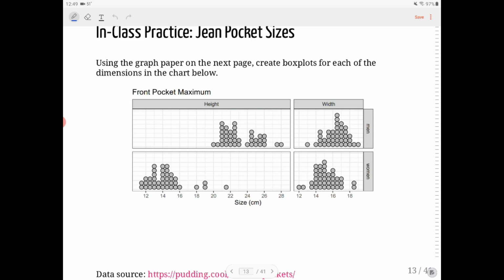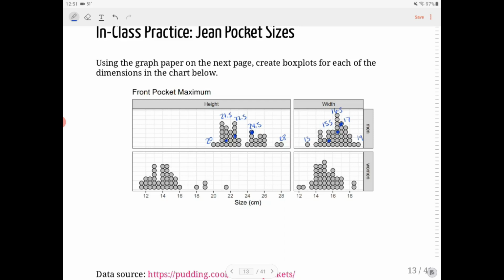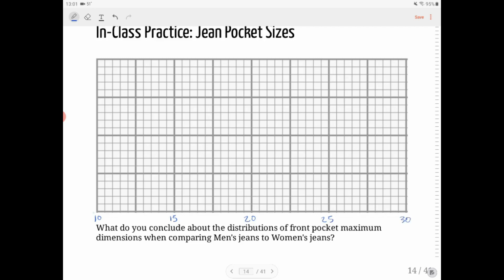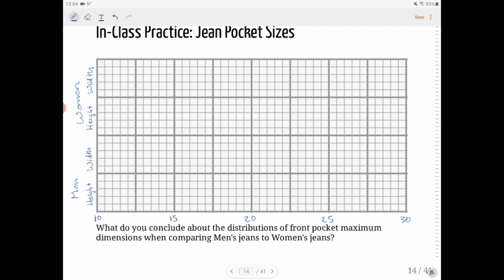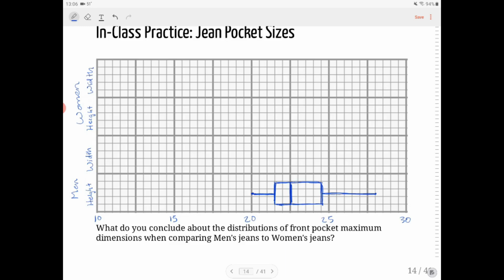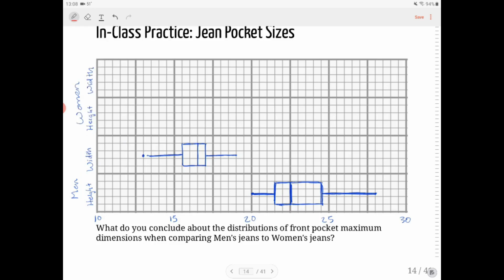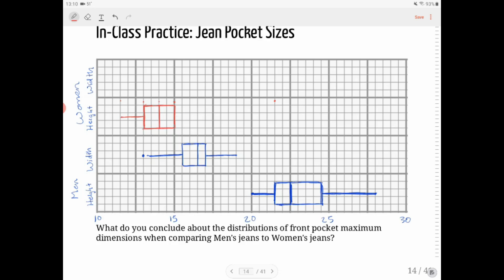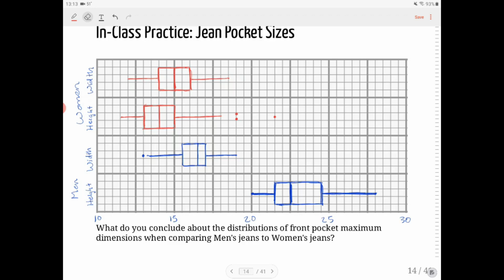Stat 218 Example Ch. 6.1 Pockets